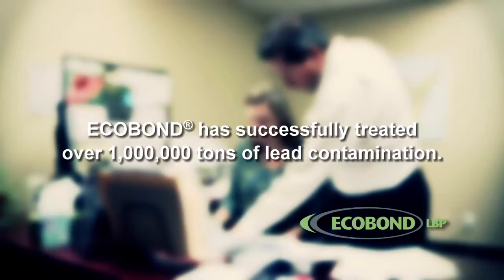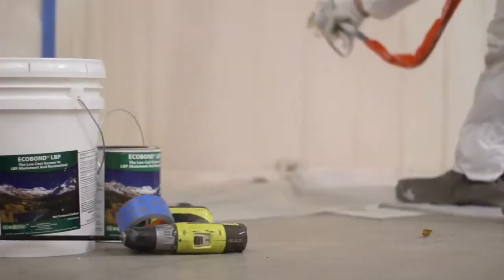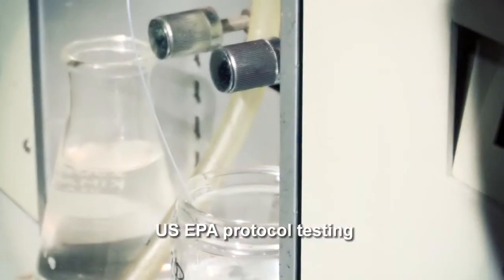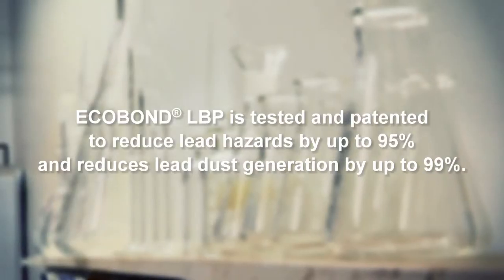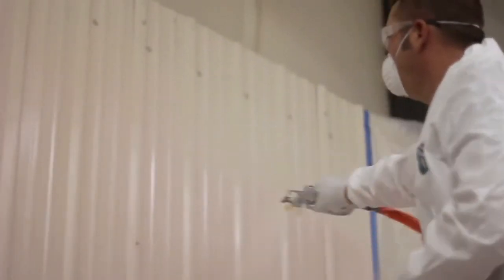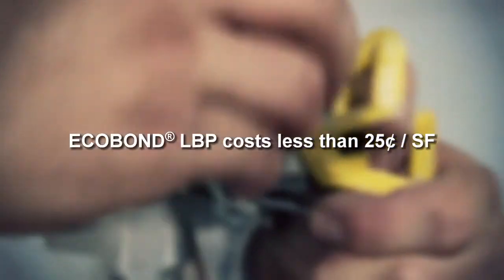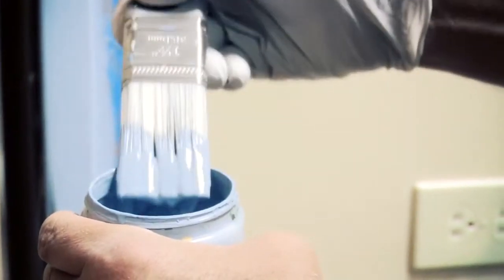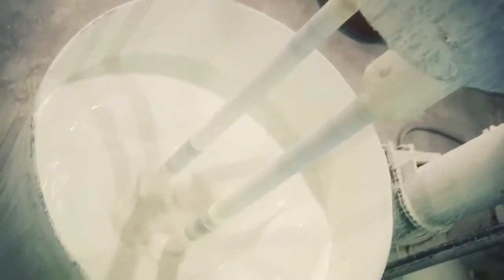Lead paint removal How to safely remove lead based paint and lead dust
ECOBOND® Paint LLC is the Premier Provider of Environmental Products focused on protecting human health from the dangers of lead, smoke and odors.
Enjoy Peace of Mind from the Dangers of Lead Paint When You Use Our Proven & Patented ECOBOND® Family of Environmental Paints!
Now includes Bitrex® a bitter-tasting additive to discourage oral contact!

We are an Environmental paint products manufacturer focused on the treatment of hazards dealing with lead, smoke & odor.

The Lead Problem Came in a Paint Can - the Solution Can Too! ECOBOND® - LeadDefender® is so much more than just paint!
With our patented Paint-it-on Leave-it-on® formula! You no longer have to just cover up lead paint, you can treat it!

*ECOBOND® - LeadDefender® is a one-of-a-kind product and is the only paint product that seals & treats existing lead paint applications & controls the spread of airborne lead to reduce lead hazards.